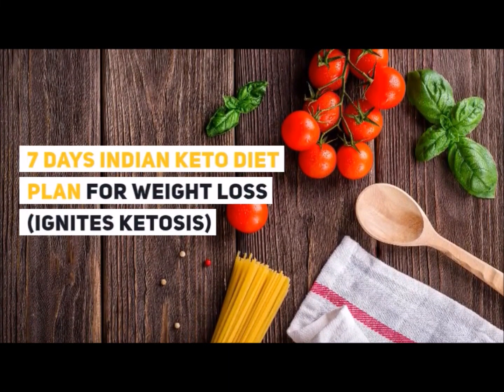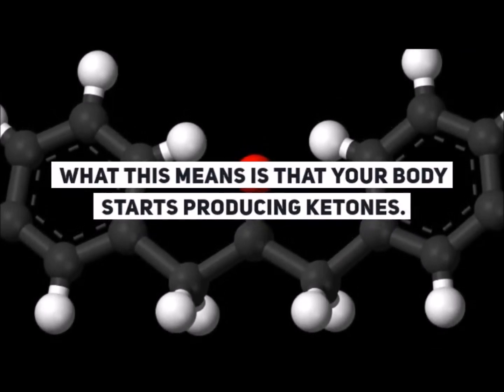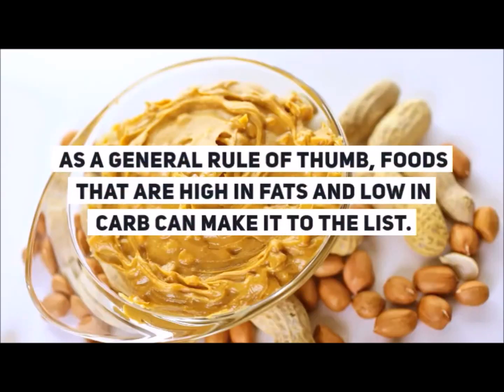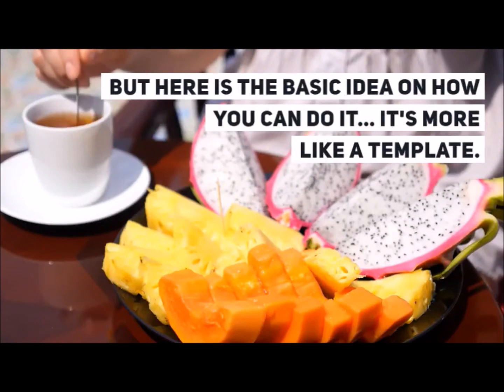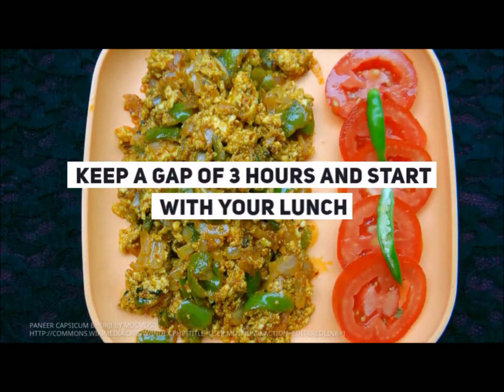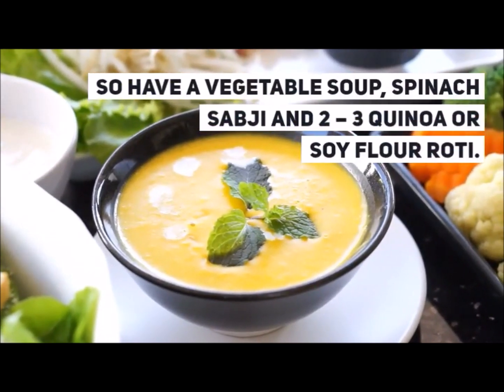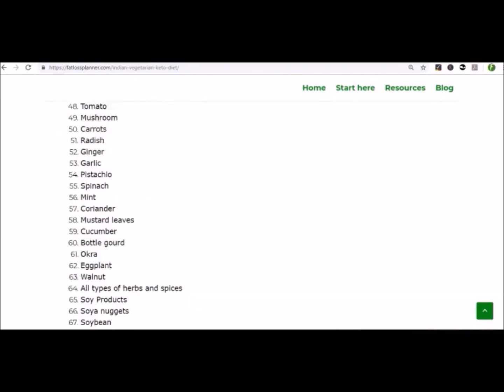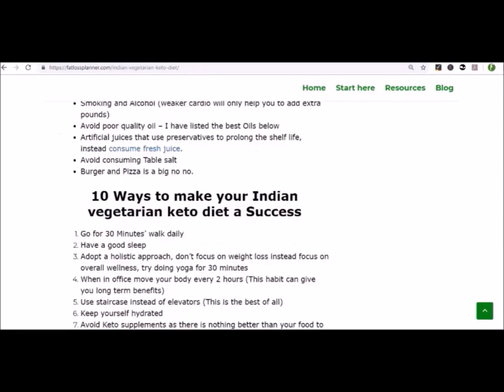Indian Keto Diet plan for weight loss (One Month Plan)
In this Video you will learn how to put your self into ketosis and burn fat within a month.

Keto Diet is extremely popular in western world and soon gaining popularity in India too.

The science behind keto diet is to use body fat as a source of energy instead of using carb.

This video will gteach you exactly how to do that.